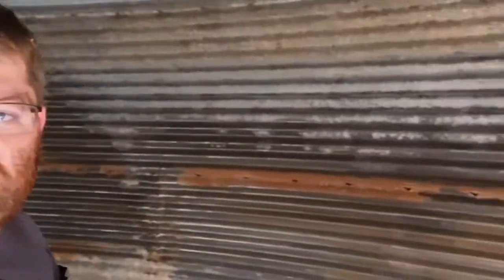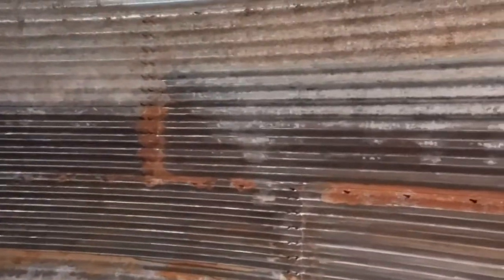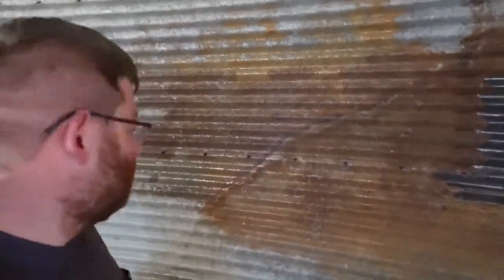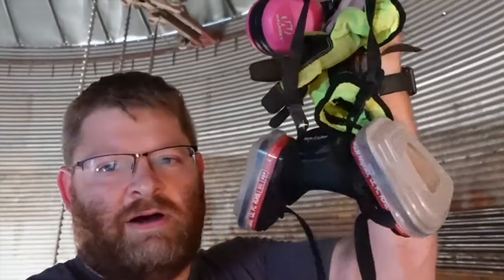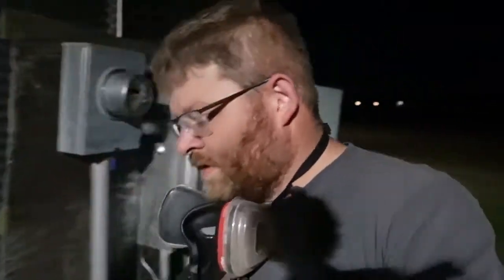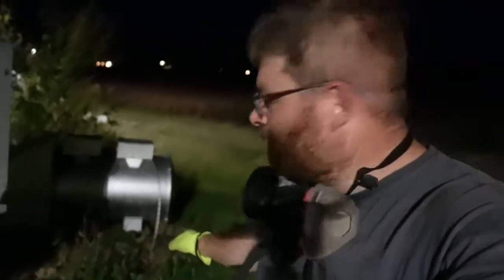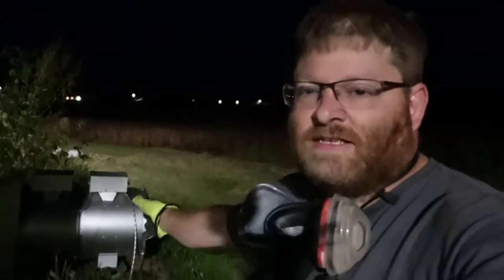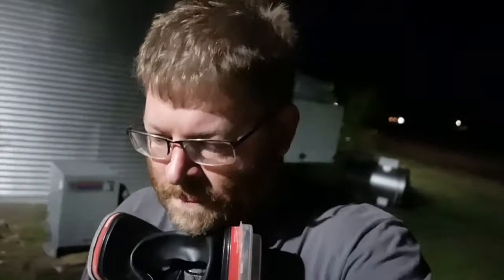E22 Grain bin rust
Working on some rusty pannels inside of the grain bin.  I am going to wire brush down the inside of the bin and then spray a mixture of 3:1 white vinigar to water mix prior to painting.

I am going to use Zinsser Mold Killing Primer that has a fungicidal coating to help reduce this in the future